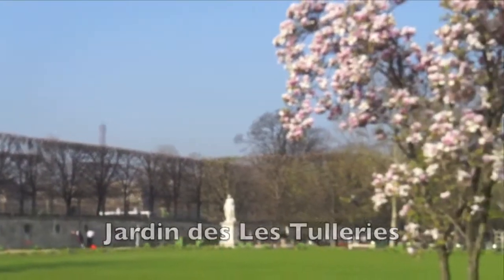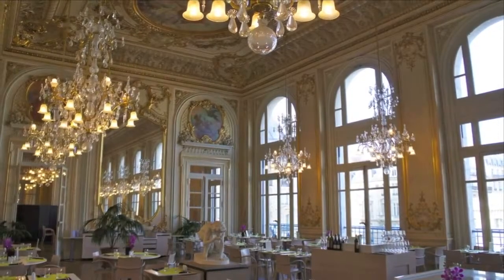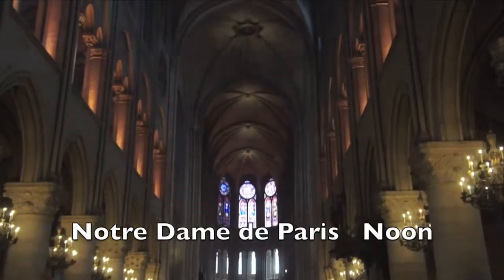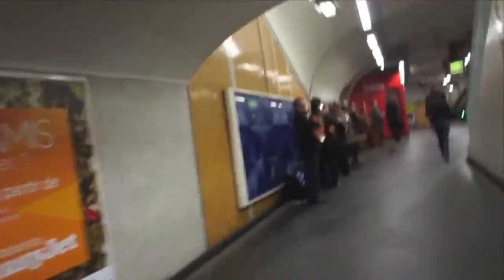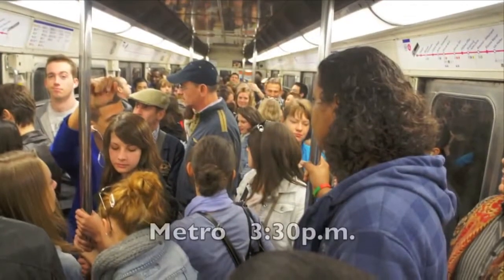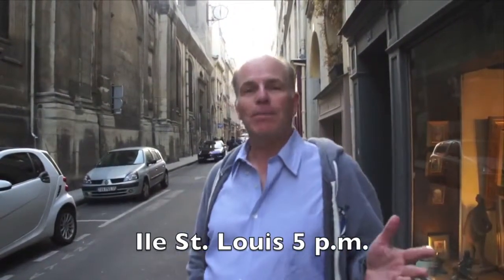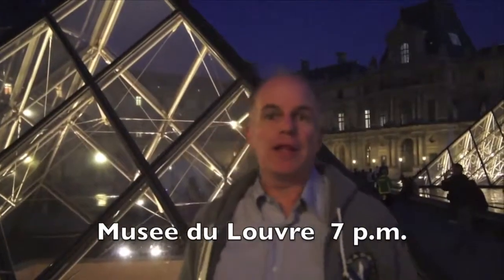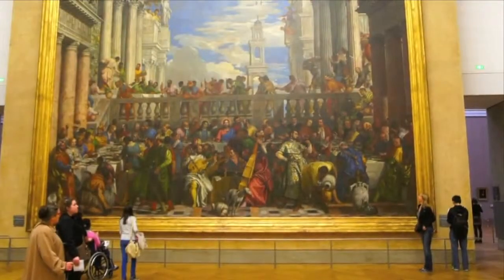A Great Day in Paris — In Three Minutes